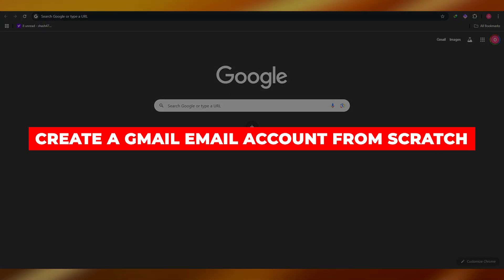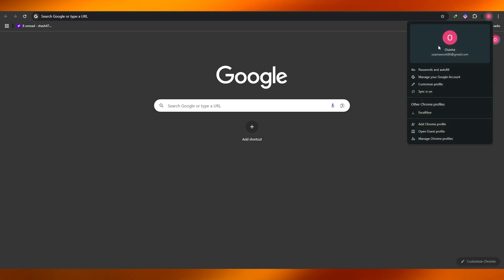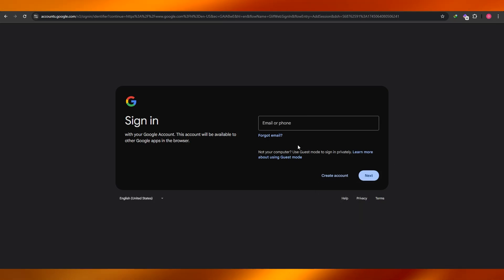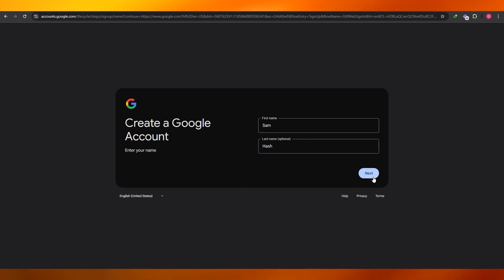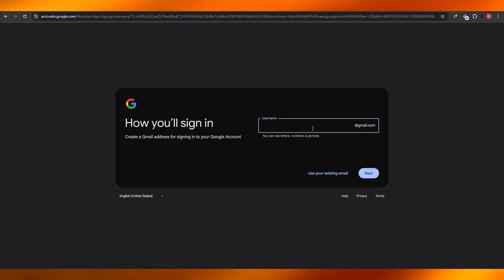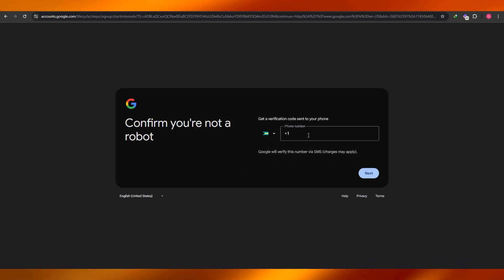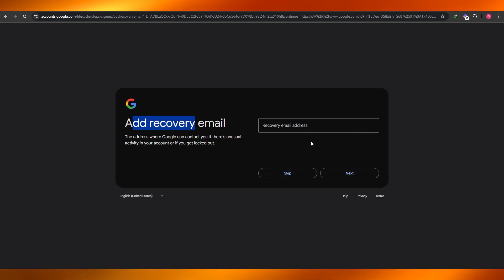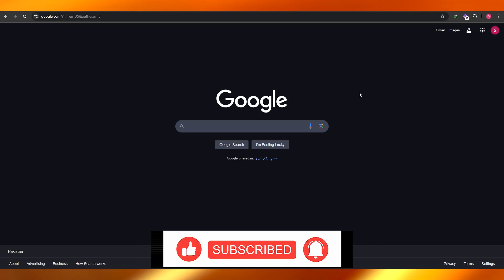How to Create a NEW Gmail Email Account (2026) Guide Complete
📧 Need a new Gmail account? In this step-by-step tutorial, I’ll show you how to create a brand new Gmail email account in just a few minutes!

✅ Works on desktop and mobile

🔽 Start your Gmail journey today!